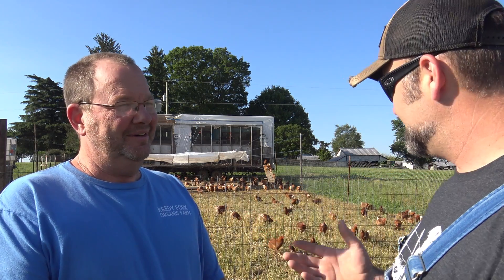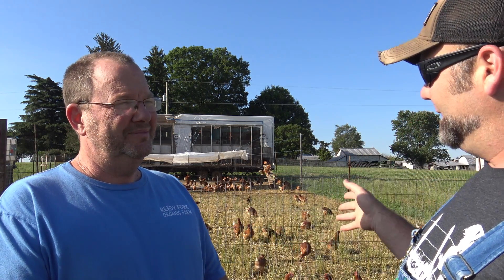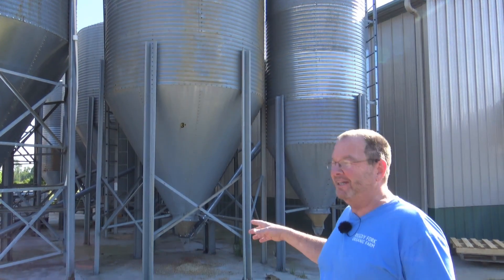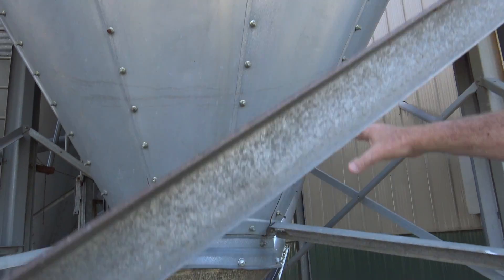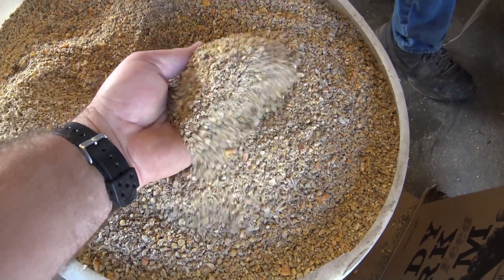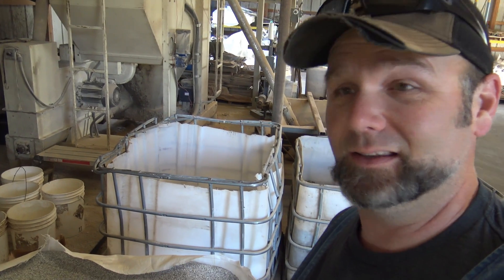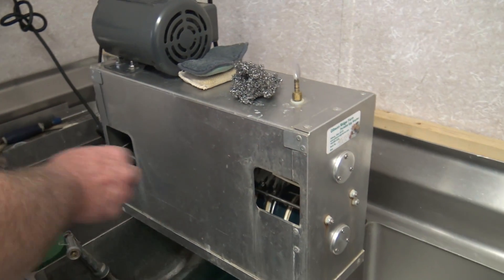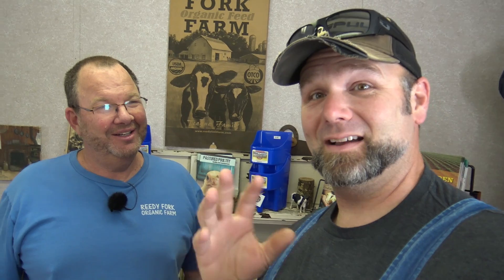How an Organic Feed Mill Works...One Farmers Dream From the Field to the Feed Bag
How an Organic Feed Mill Works...One Farmers Dream From the Field to the Feed Bag Today we'll go off the farm to visit our friends at Reedy Fork Orgainic Farm in Elon North Carolina!  What an interesting time seeing how feed is taken from the field to the feed bag! Hope you all enjoy meeting this down home farmer and seeing his operation!